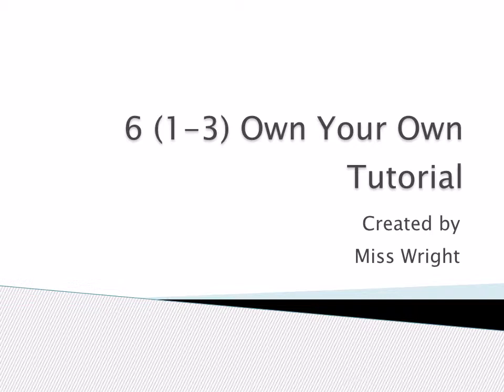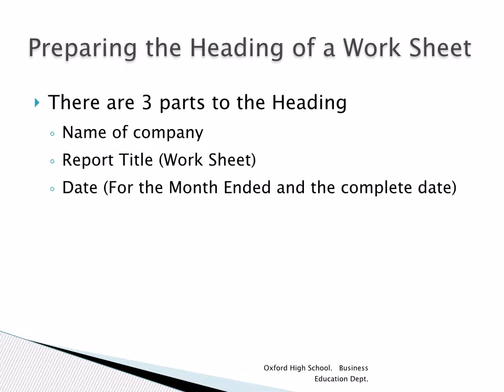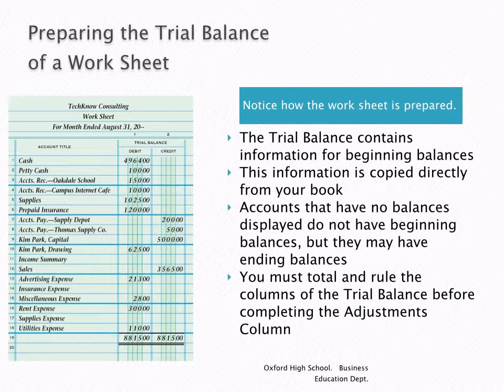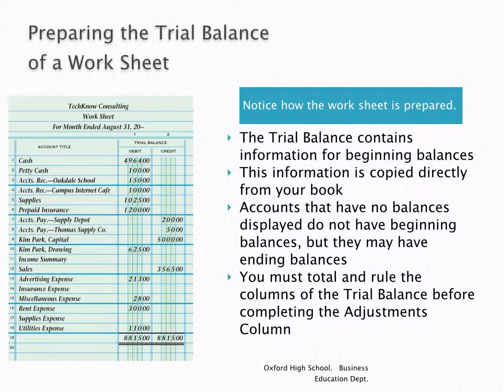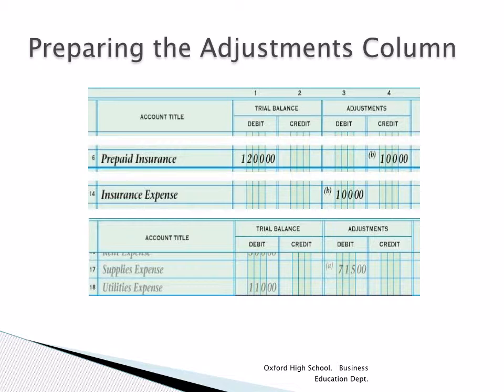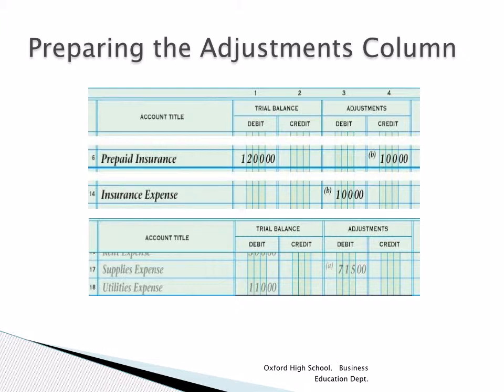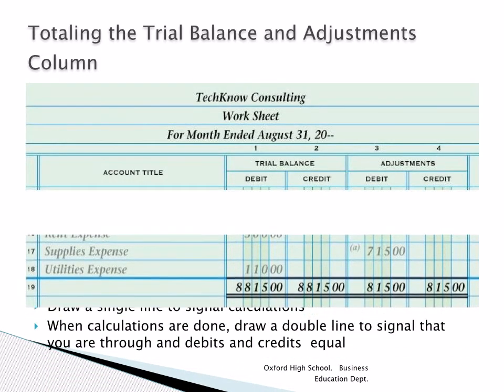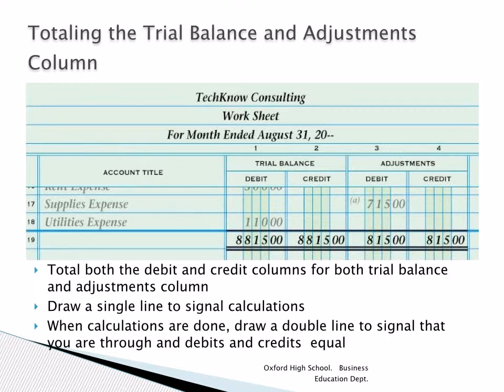6 1 3 Steps